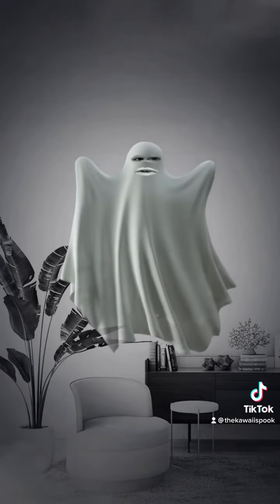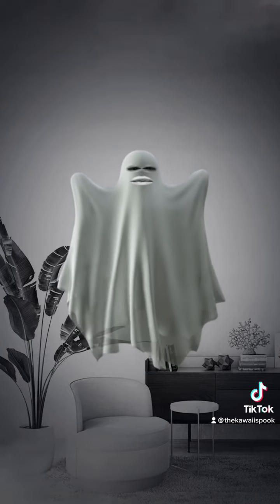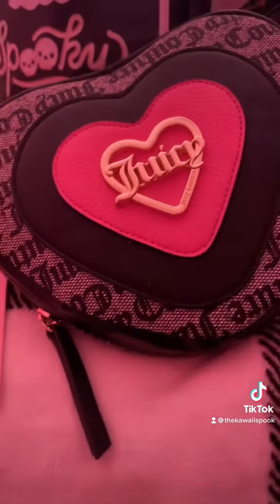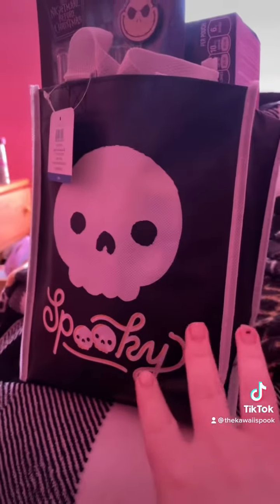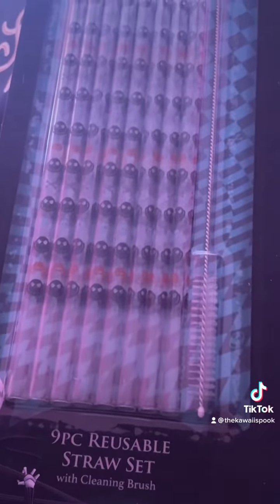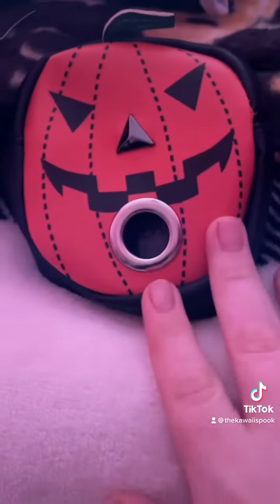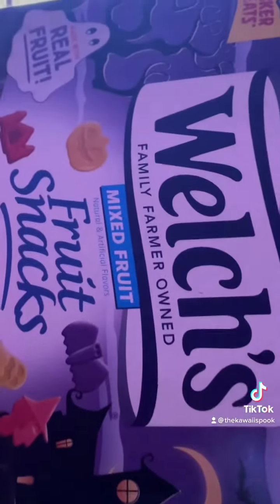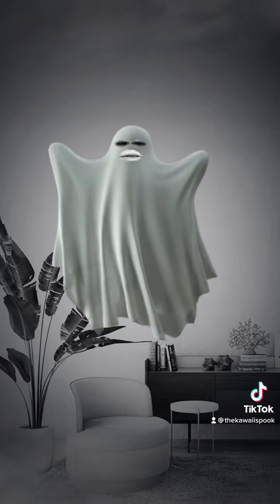🎃 Spooky Little Haul Ft Burkes Outlet /Local Grocery ☠️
Just basically spookyfinds from the local grocery store and one item from burkesoutlet that’s juicycouture theme . Anywho have a Faboolous Day!🦇